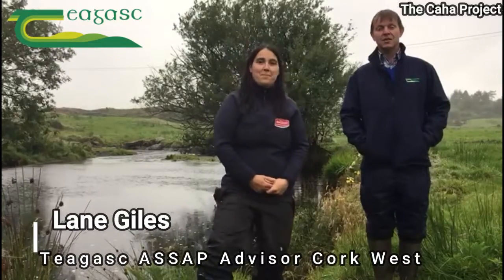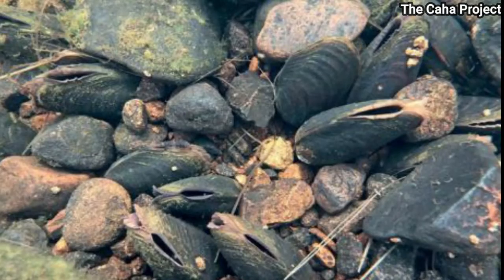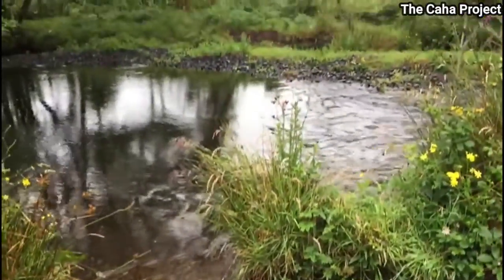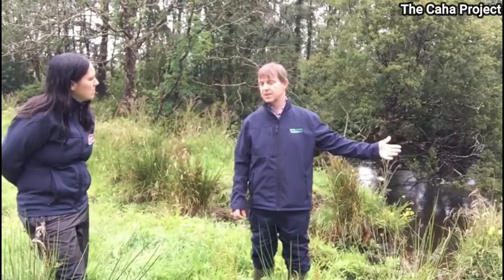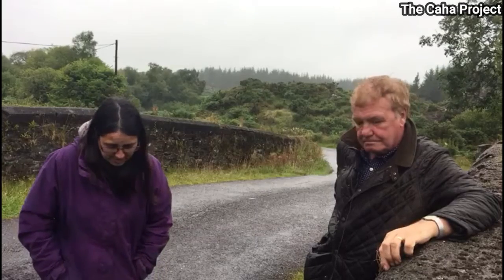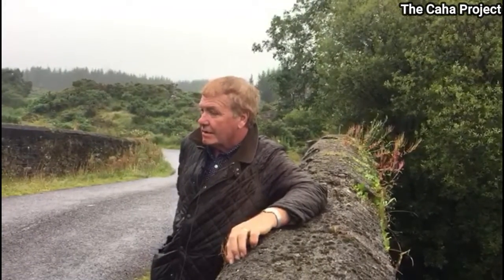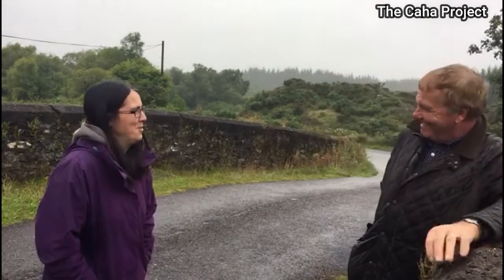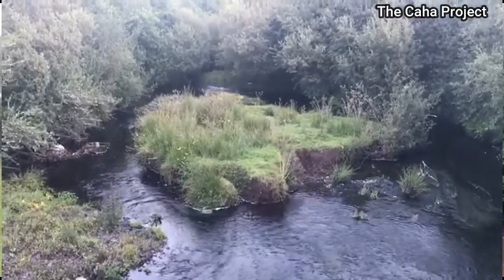The Caha River Project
The Caha Project is a project where nine farmers have come together to do their part to protect a section of their local river. This length of river is particularity important as it has been identified as having a High Status Objective and is a Priority Area for Action under the Water Frameworks Directive.  The Caha Project participants have received a Community Waters Grant to help to fund the fencing off of approximately 3300m of the river and provide an alternative water source to the adjacent fields. This action will prevent cattle from directly damaging the river bed and protect species like the Freshwater Pearl Muscle, it will help to prevent sediment from entering the waterway and it will enhance biodiversity along the river bank. All of this will help to protect and improve the water quality of the river and preserve the natural heritage of the Caha River.  Hear more from Lane Giles, Teagasc ASSAP Advisor and Ciara Donovan, Dairygold in this clip